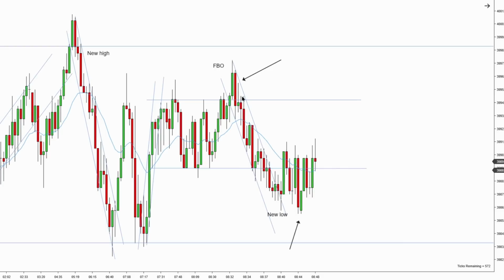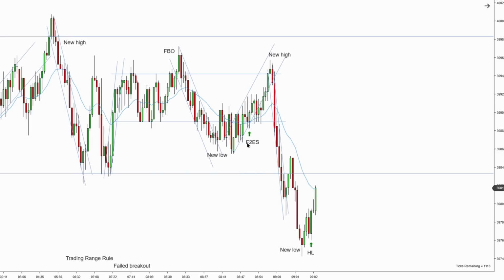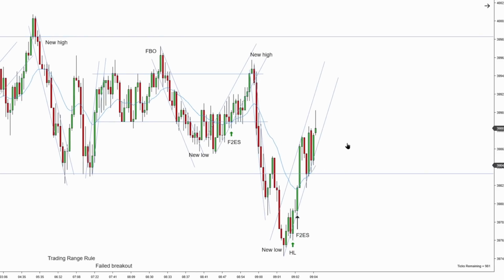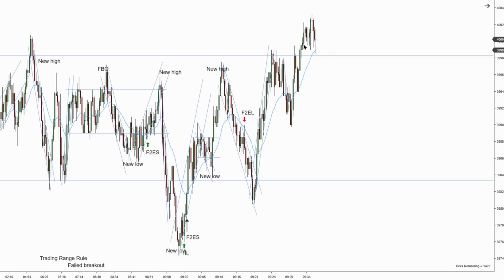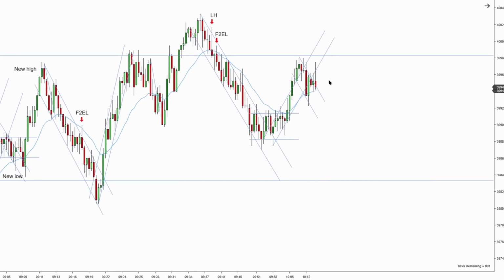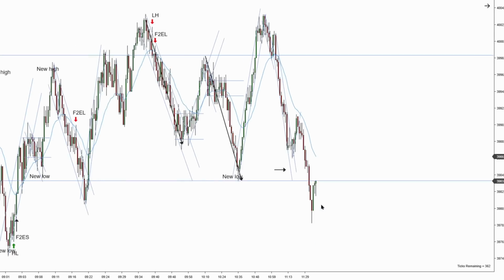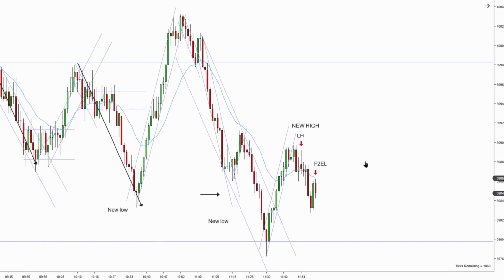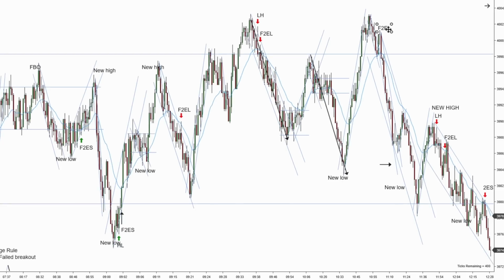Breakout Trading Strategy Traders NEED To Master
2000 tick chart
S&P 500 ES Futures
21 bar EMA